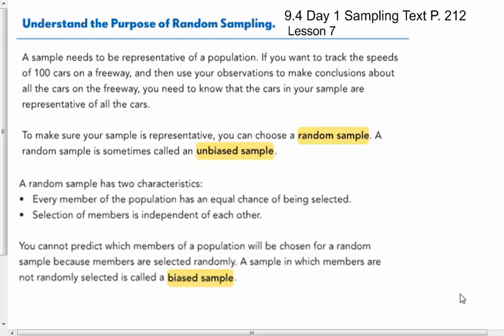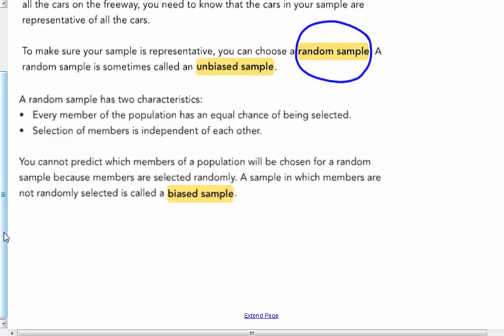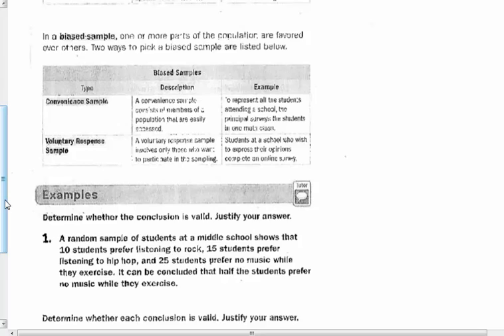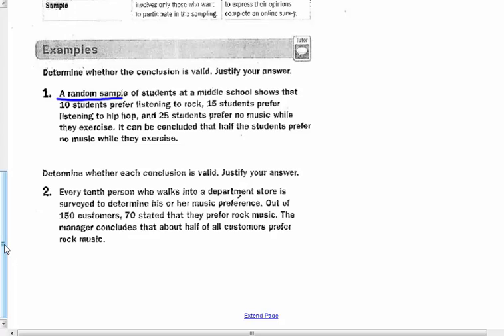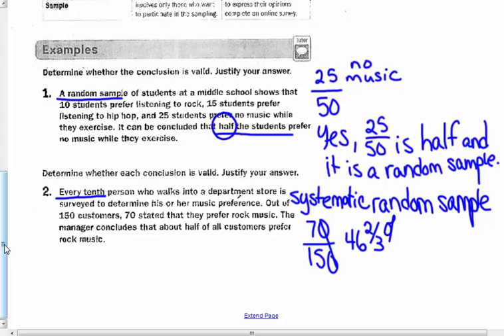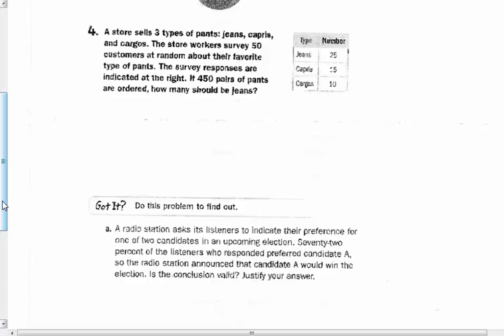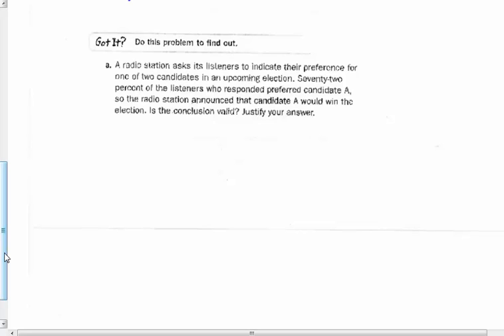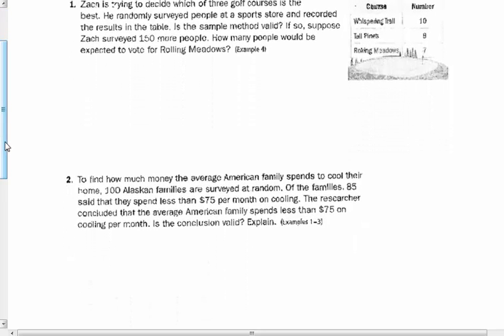9.4 Day 1 Sampling Lesson 7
Description Biased and unbiased sampling and validity of conclusions